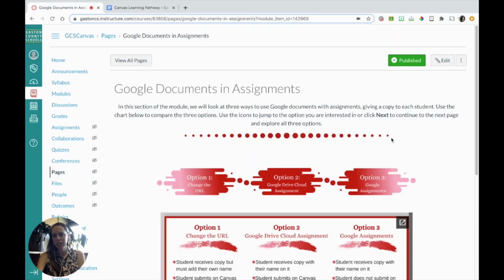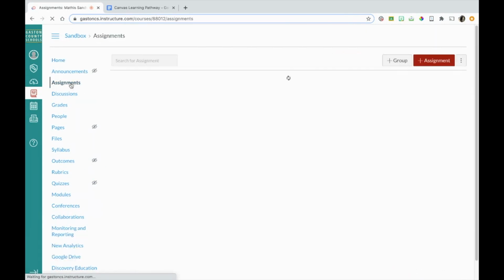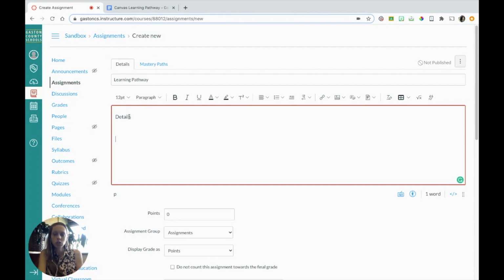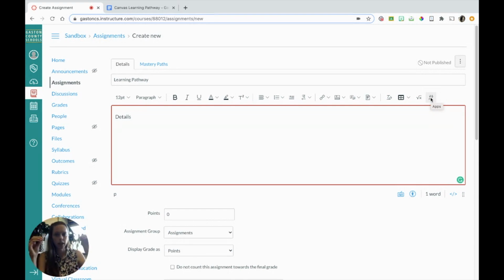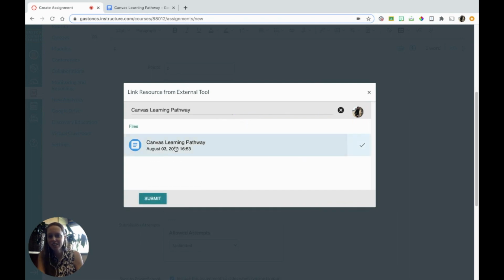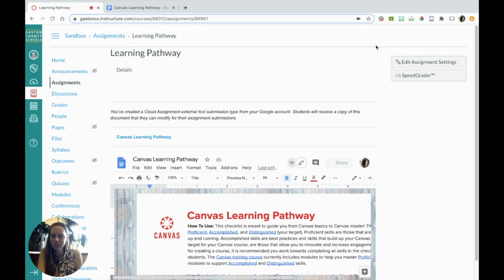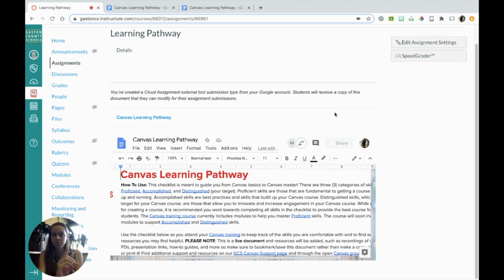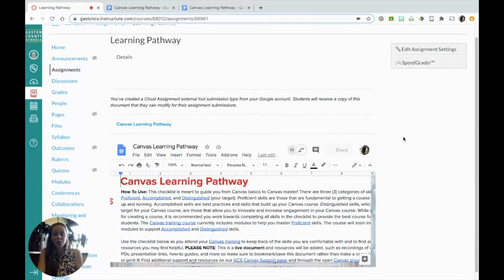Google Documents in Canvas: Google Drive Cloud Assignments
There are several ways to share and collect Google Drive files from students. This video will show you how to use the Google Drive Cloud Assignments submission type.